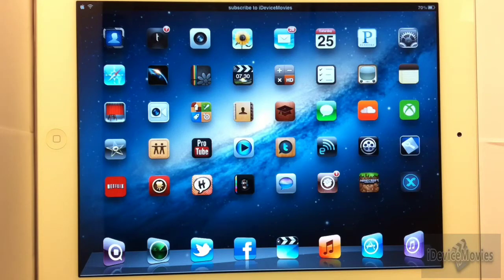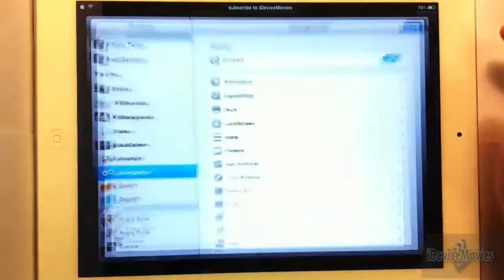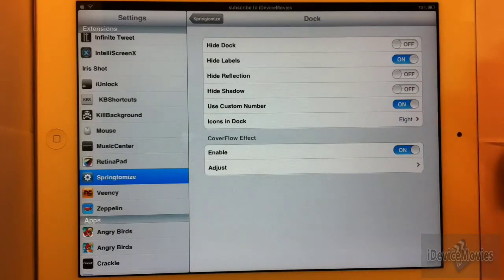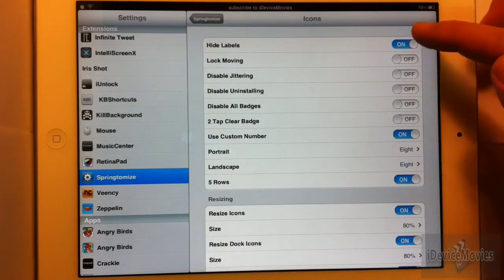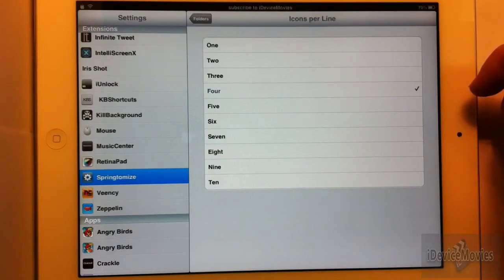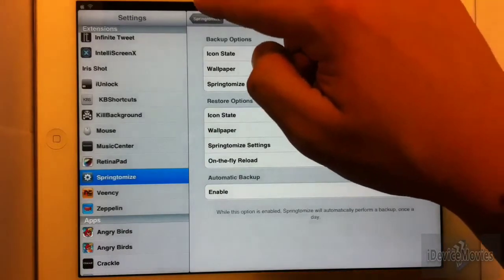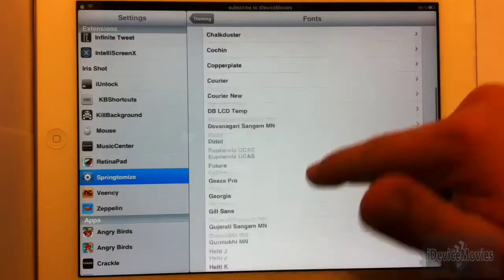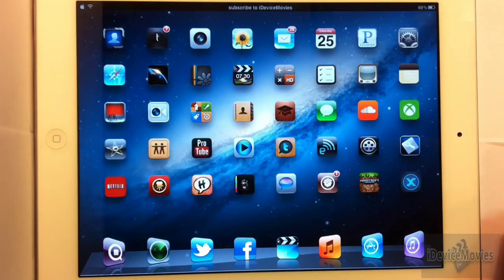Best iPad Jailbreak Tweak Of All Time: Springtomize2 - Fully Customize Your iPad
Springtomize2 2.99$ from Cydia